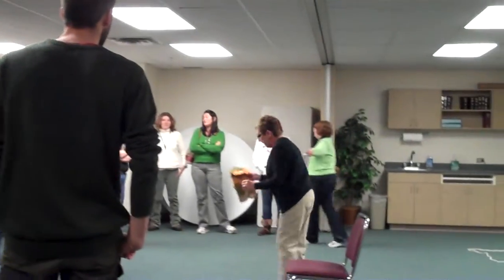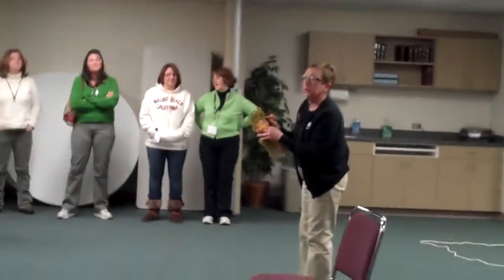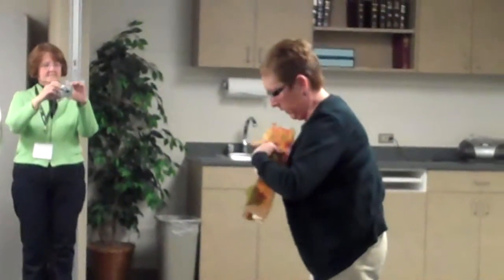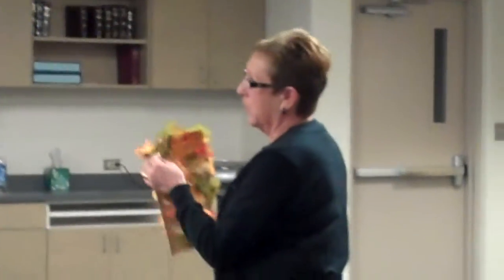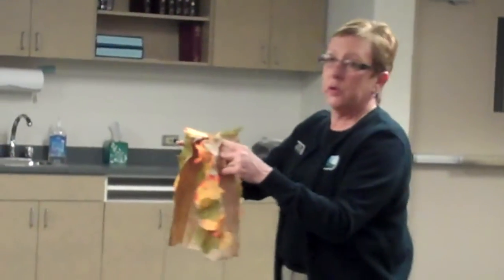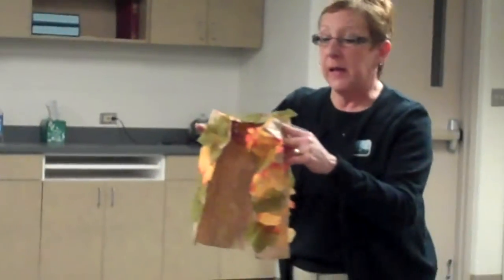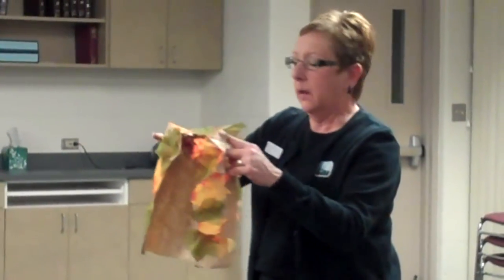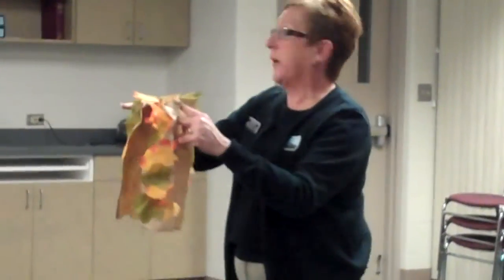Growing Up WILD: Looking at Leaves. Camouflage vest for a teddy bear by Janet Canode.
See the Lansing, Michigan Capital Area Community Services' sponsored Head Start staff participate in Growing Up WILD curriculum activities during their peer teaching portion of the 4 hour workshop. for more info!